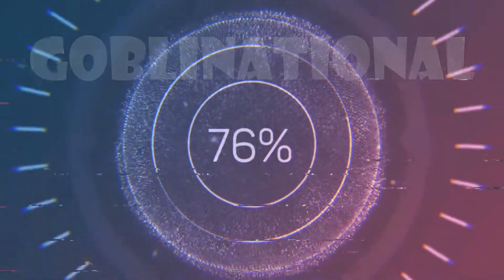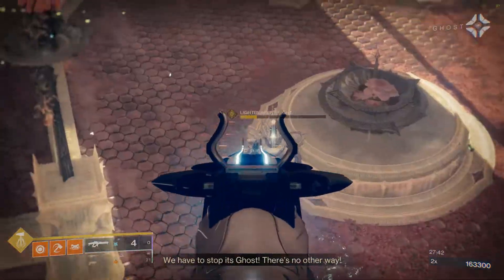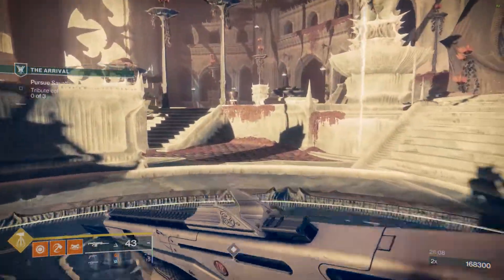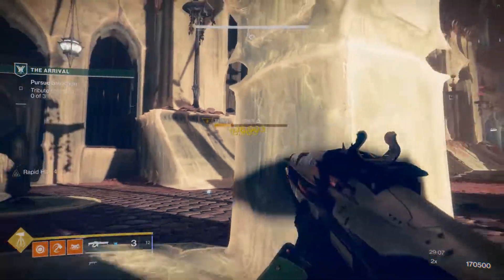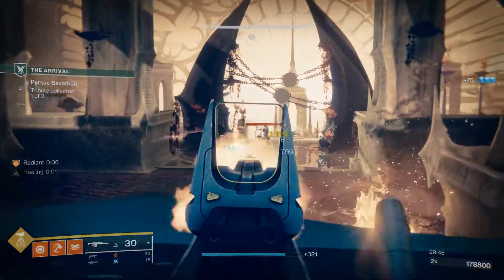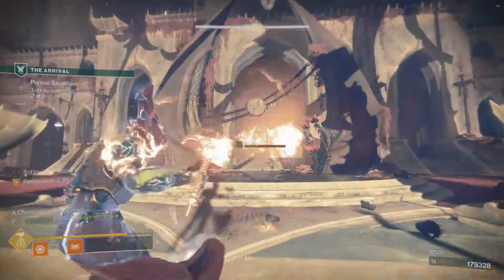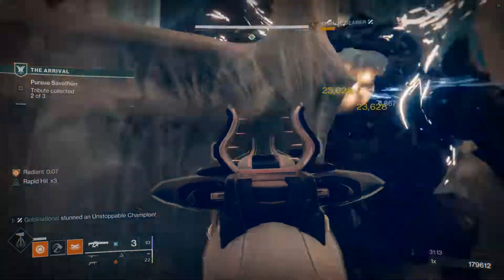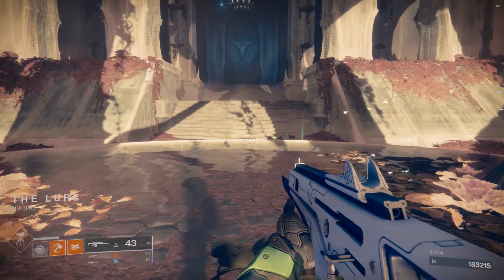Solo Flawless Master Arrival | Final Boss | Bonk Hammer | Destiny 2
Destiny 2 - Solo Flawless Master Arrival (Final Fight)